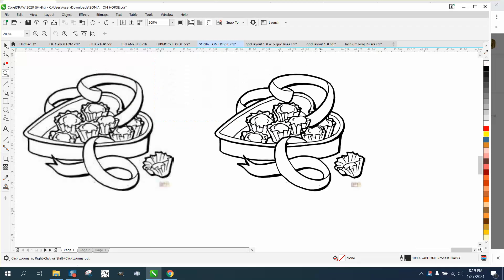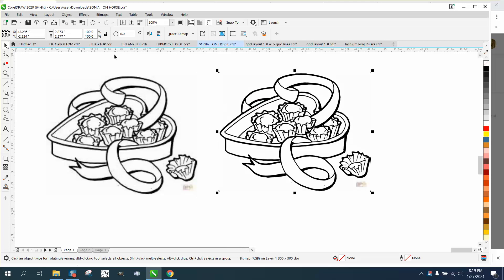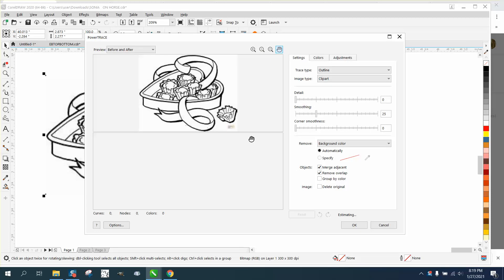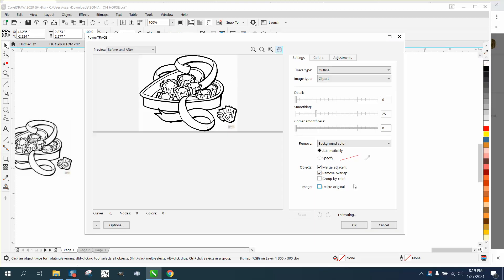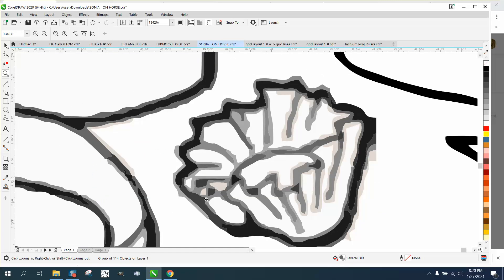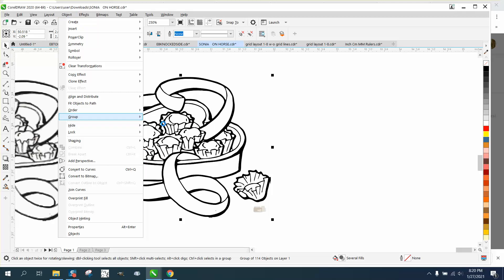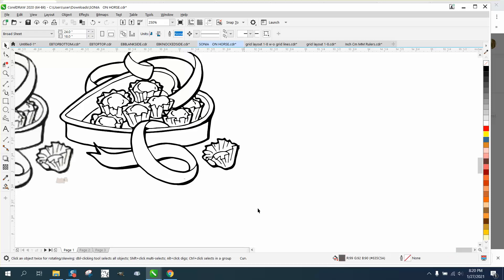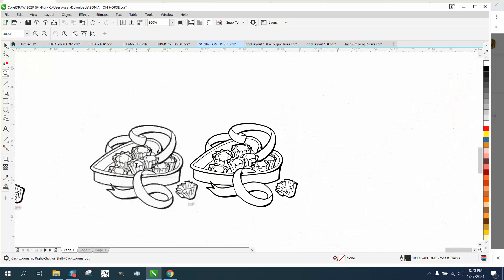Corel Draw Tips & Tricks Re sample Clipart and will help A LOT Part 2